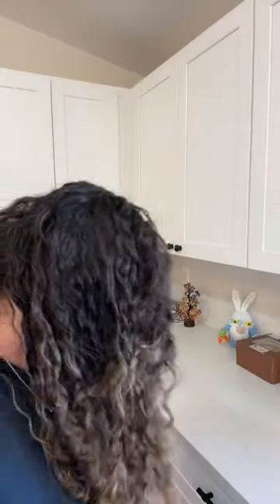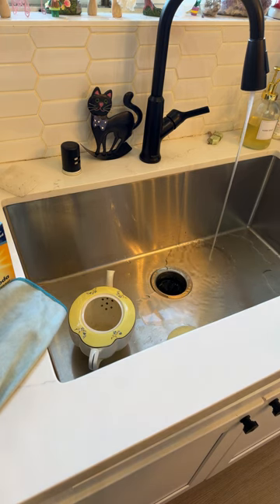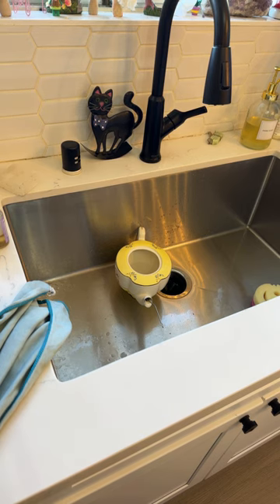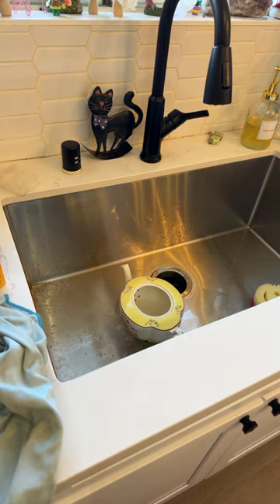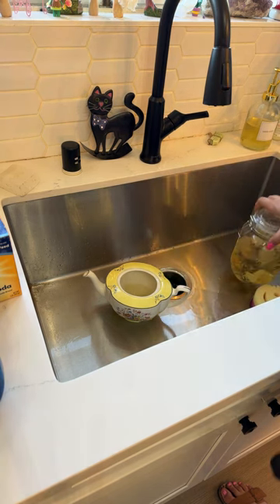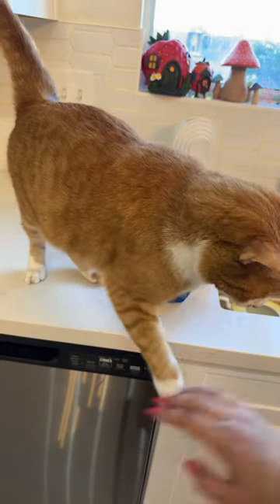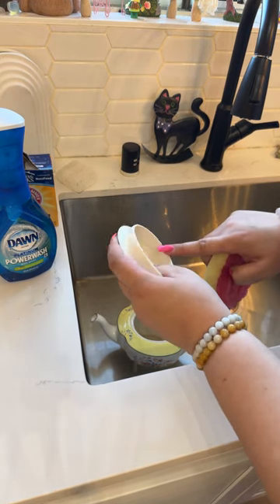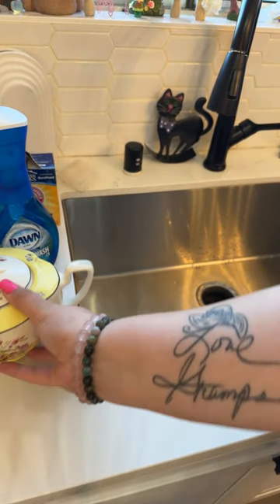1960’s Teapot 🫖 Care